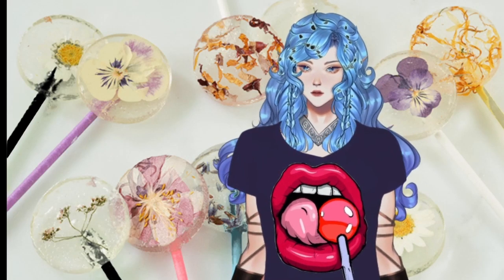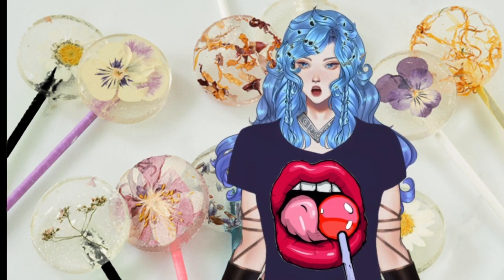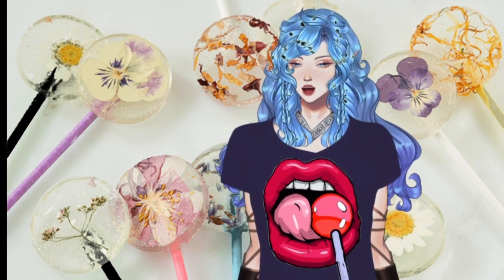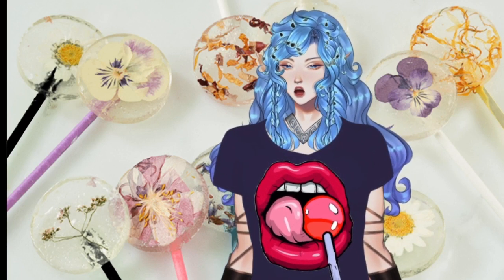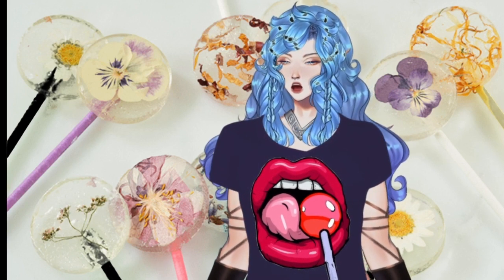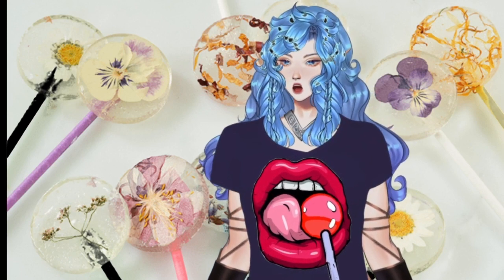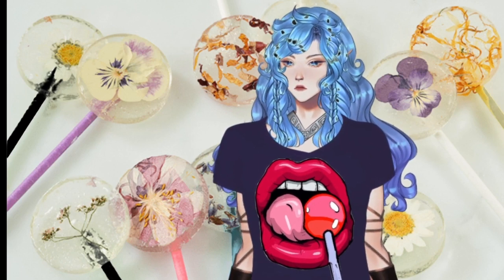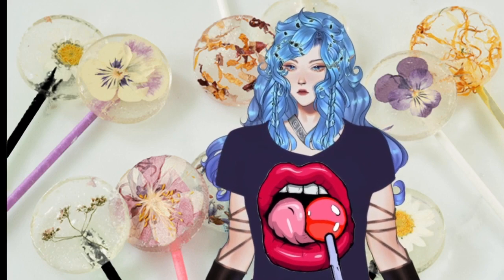Happy National Lollipop Day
Happy National Lollipop Day my lovely Msouls!

Everyday at home can be a staycation, and to celebrate with you, I'm sharing two ways to make lollipops with a surprise inside!

Now I know the bigger challenge would be to stick a cricket or scorpion into one of these fun-loving deserts, but let's try a different challenge.  Spread the joy and make a batch with edible flowers, and see who will have a lick?

Have fun, stay creative, and may you have a sweet and joyful day.  Venus.

The background sound effect is courtesy MixKit Effect License.
I also layered binaural beats I made to promote a sense of happiness.